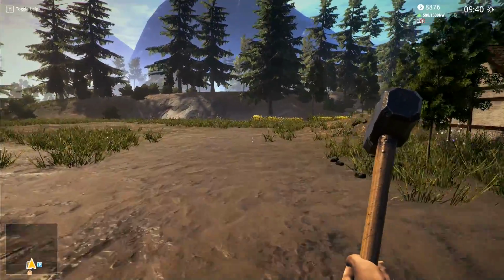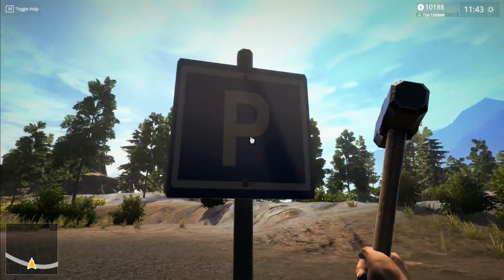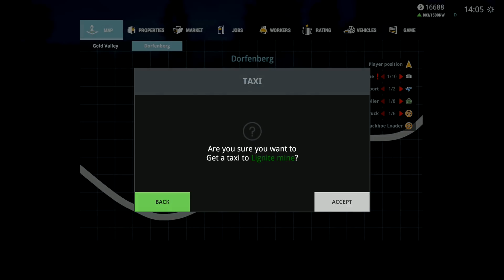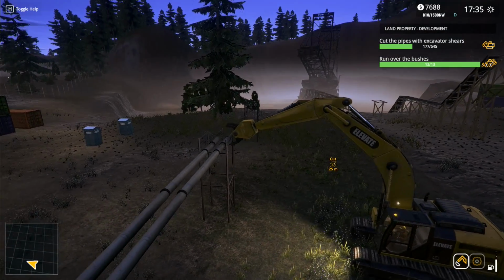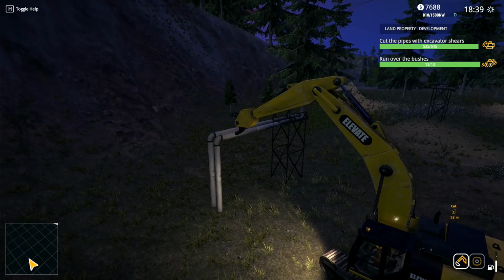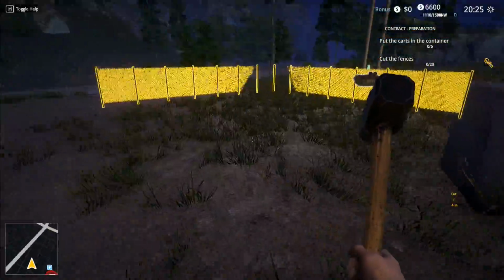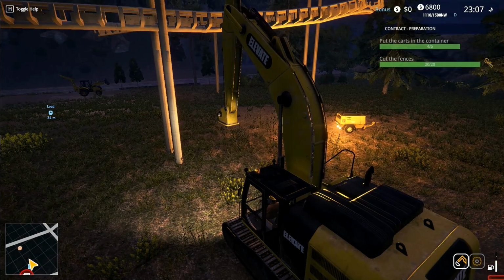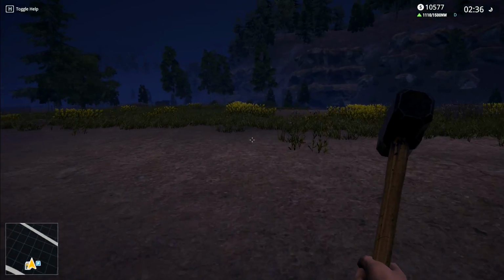Let's Play Demolish And Build 2018 #14: Lignite Mine!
Getting that lignite mine up and running is our current dream, and it's actually about to turn into a reality!  There is some serious looking kit down in the mine, the only problem is that we're not allowed to drive it ourselves...

Your company is going global. Use big machines to demolish huge buildings or go close and personal and use your hammer.
Buy land properties, upgrade your machines and hire workers in different parts of the world.

- Various construction and demolition machines
- 4 different world locations with freely navigable world
- Hire and manage workers
- 2 players cooperative multiplayer
- Specialized hand tools
- Demolition site dust control
- Finish contracts or use your machines to gather resources and earn cash
- Invest in your own properties
- Demolition site preparation
- Manage your company and make sure it's rating goes up

Available machine types:
Back-hoe Loader - jack of all trades
Demolition robot - great machine for precise demolition
Tower Crane - deliver your materials to normally unreachable spots.
Bulldozer - this heavy machine is great for demolition of small structures, as well as trampling vegetation and flattening terrain.
Skid Loader - a small, but awesome machine. It can dig, demolish and carry loads. Just attach the required part to do the job.
Track Excavator - to do serious digging or demolition, attach a specific tool to the excavator arm.
Wheeled Excavator - smaller version of excavator for different situations
Road Roller - useful for compacting sand and asphalt roads.
Pickup Truck - perfect to drive between contract locations.
Dump Truck - perfect for delivering sand or metal scraps.
Crawler Crane - comes with a wrecking ball, no structure will stand a chance against it.
Concrete Mixer Truck - if you need to pour some concrete on your construction site.
Cargo Truck - designed to carry wood, bricks and concrete segments to construction sites.